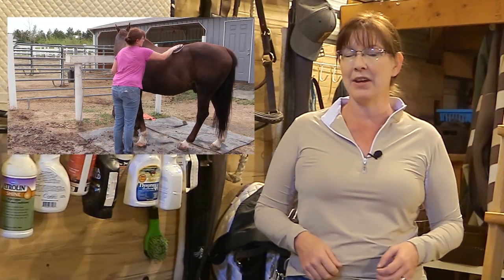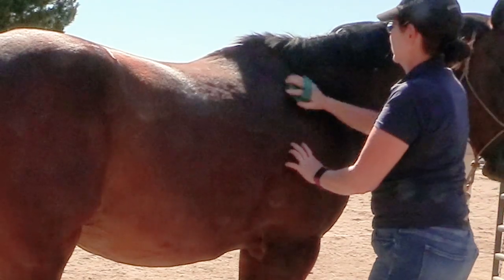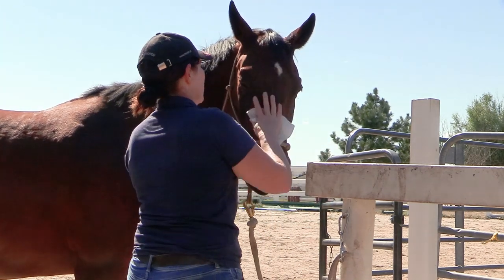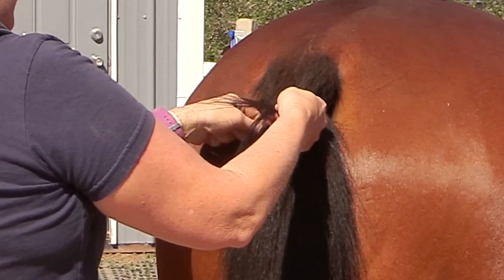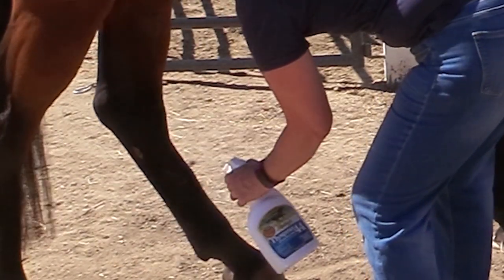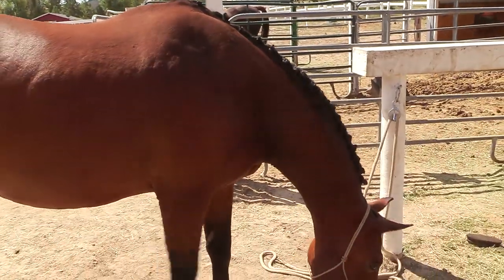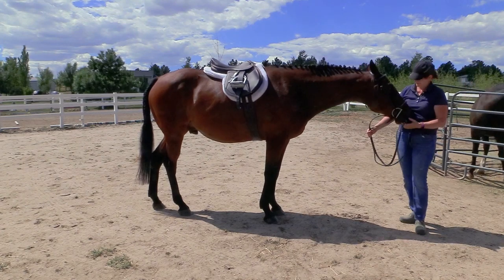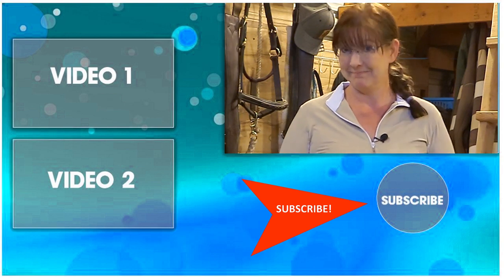Getting Ready For A Horse Show Makeover For My Horse // Budget Equestrian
The other day I did a makeover of my horse Frisby, and I couldn't leave Ethan out, so today HE got a makeover! And this wasn't just a bath, and a lot of grooming. No, I acted as if we were going to go to a horse show.
He didn't get a bath, but he did get a LOT of grooming to really bring out his shine, and he also got his first ever tail braid along with a braided mane. And this wasn't a fast process, but it was really good practice for when I do get to take Ethan to a horse show. He was such a good boy, and he stood so patiently while I primped, and played with him.
We may not be going to a horse show right now, but this was really good practice, a dress rehearsal for his first show. And while my braiding may not be perfect, just like everything we do, with lots of practice it will get better!